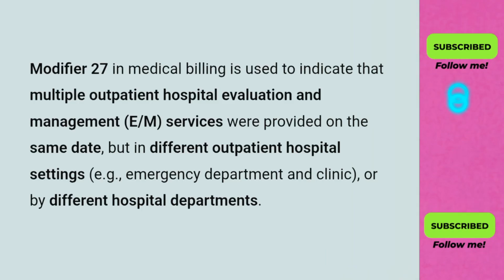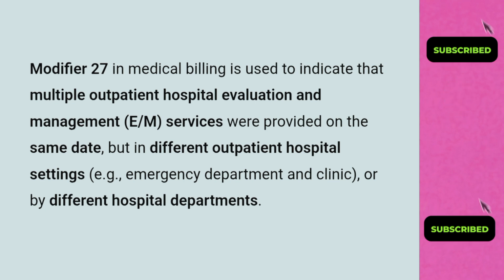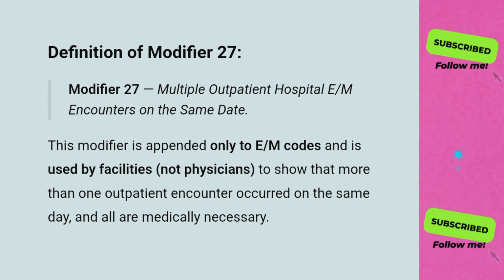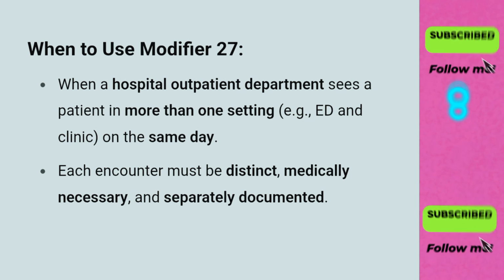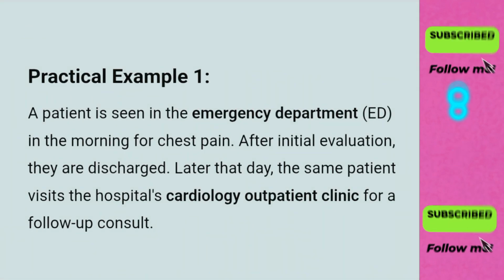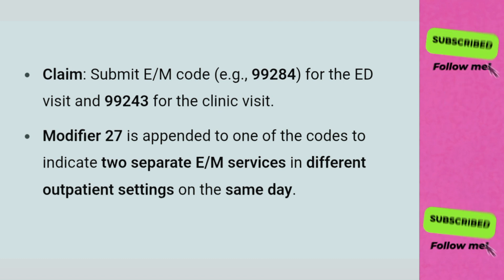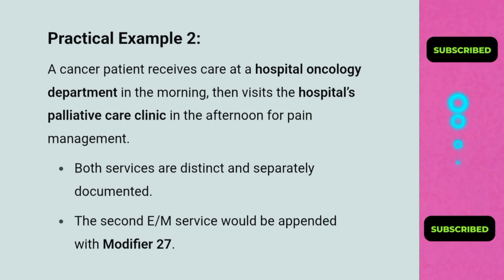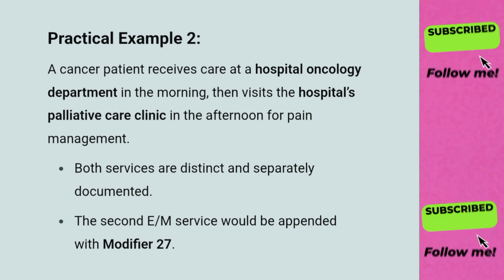What is Modifier 27 in medical billing | When do we use Modifier 27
Modifier 27 in medical billing is used to indicate that **multiple outpatient hospital evaluation and management (E/M) services** were provided on the **same date**, but in **different outpatient hospital settings** (e.g., emergency department and clinic), or by **different hospital departments**.

Definition of Modifier 27

**Modifier 27** — *Multiple Outpatient Hospital E/M Encounters on the Same Date.*

This modifier is appended **only to E/M codes** and is **used by facilities (not physicians)** to show that more than one outpatient encounter occurred on the same day, and all are medically necessary.

### **When to Use Modifier 27:**

* When a **hospital outpatient department** sees a patient in **more than one setting** (e.g., ED and clinic) on the **same day**.
* Each encounter must be **distinct**, **medically necessary**, and **separately documented**.
Practical Example 1

A patient is seen in the **emergency department** (ED) in the morning for chest pain. After initial evaluation, they are discharged. Later that day, the same patient visits the hospital's **cardiology outpatient clinic** for a follow-up consult.

* **Claim**: Submit E/M code (e.g., **99284**) for the ED visit and **99243** for the clinic visit.
* **Modifier 27** is appended to one of the codes to indicate **two separate E/M services** in **different outpatient settings** on the **same day**.

medicalbillingPractical Example 2:**

A cancer patient receives care at a **hospital oncology department** in the morning, then visits the **hospital’s palliative care clinic** in the afternoon for pain management.

* Both services are distinct and separately documented.
* The second E/M service would be appended with **Modifier 27

1. \Modifier27
2. \MedicalBilling
3. \HospitalBilling
5. \OutpatientBilling
6. \EandMCoding
7. \BillingCompliance
8. \HealthcareFinance
9. \RevenueCycle
10. \FacilityBilling
11. \CodingModifiers
12. \MedicalCodingTips
13. \BillingBestPractices
14. \HealthcareReimbursement.